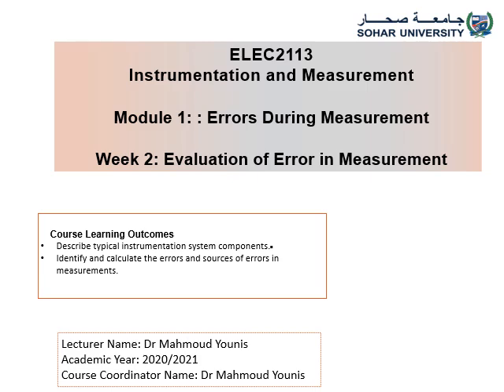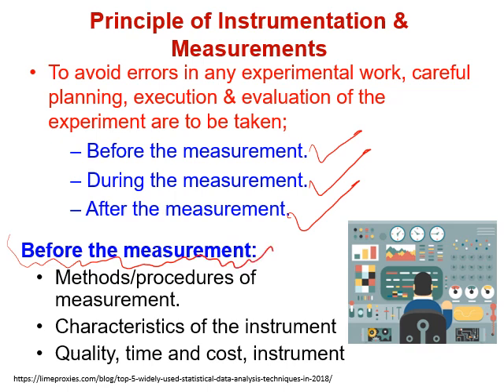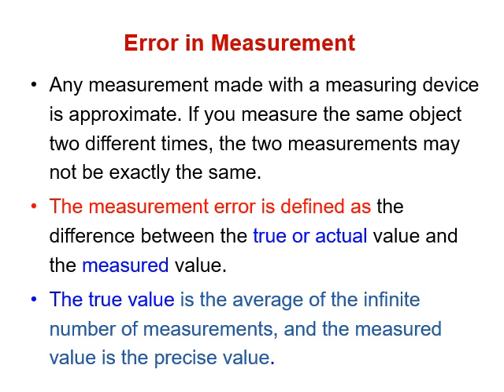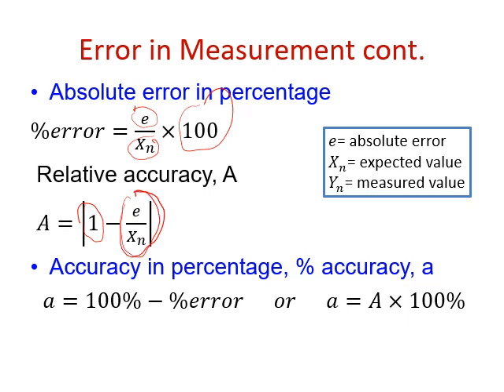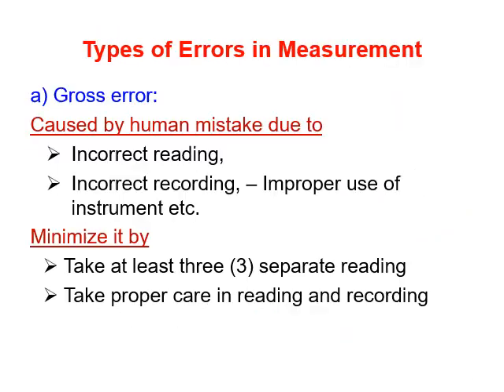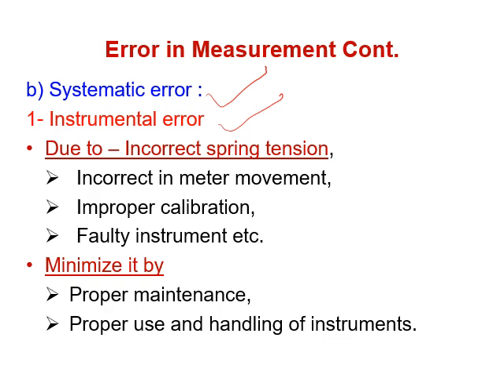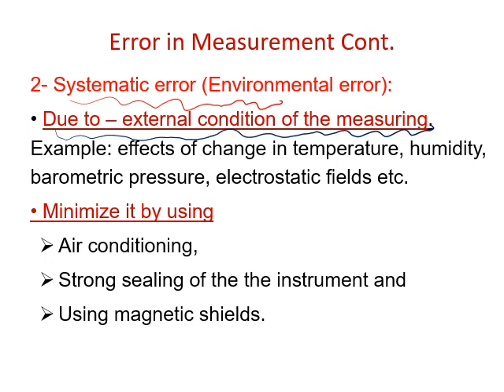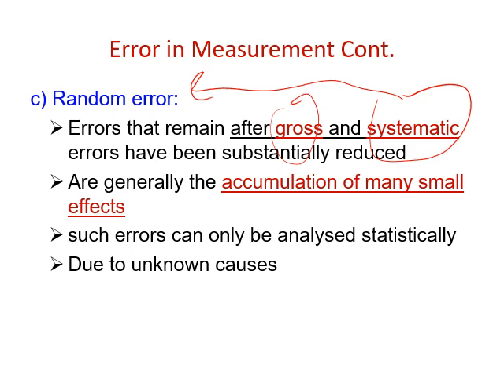03.Evaluation of Errors in Measurement